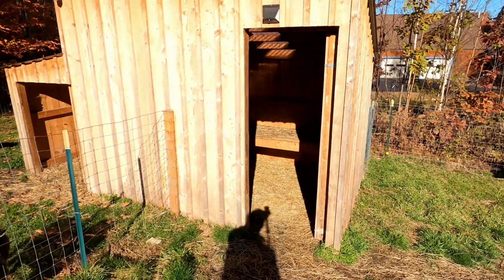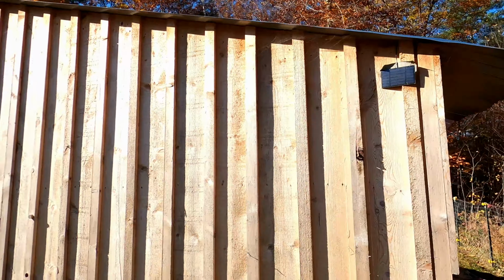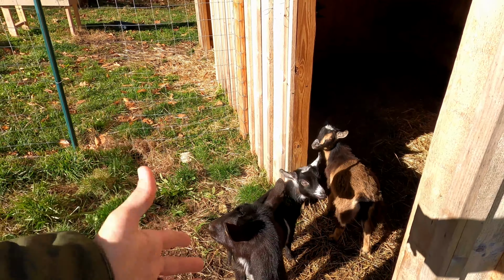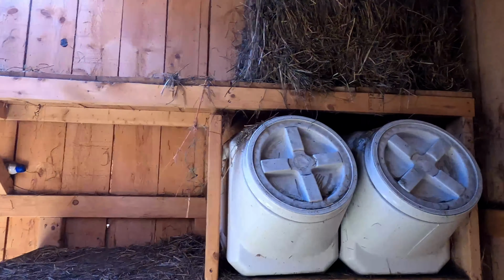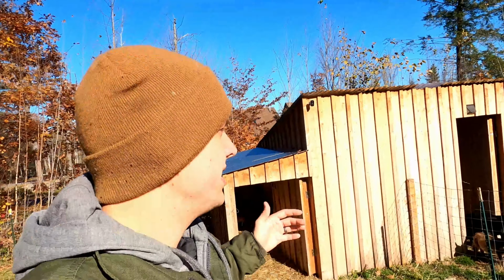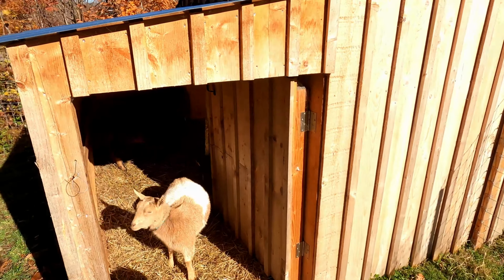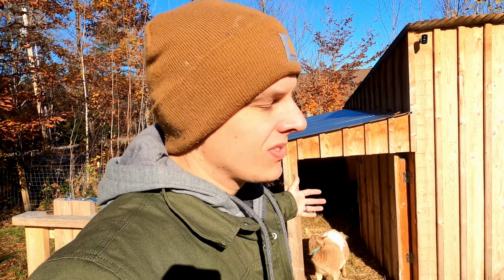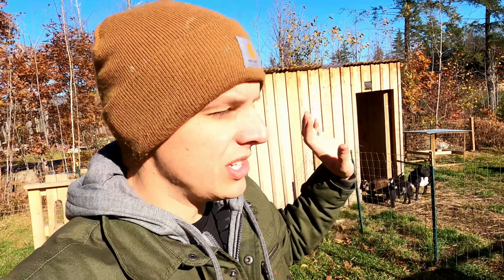What would I change about the goat shed?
Sorry about the delay in posting everyone, I just figured I would post this video as more and more people have been watching out goat shelter video.
always nice to have some feedback on what could make it better.